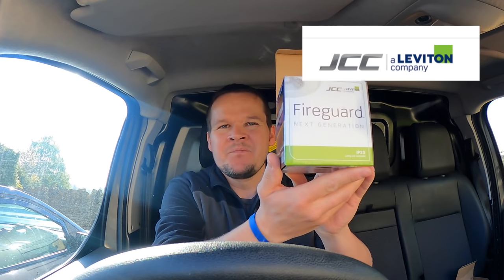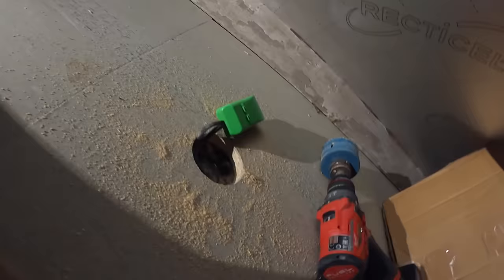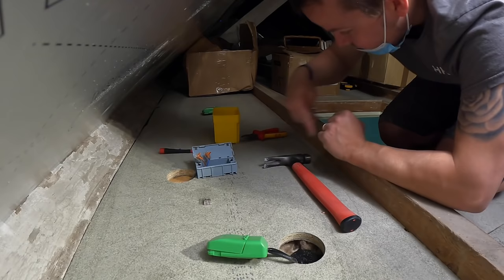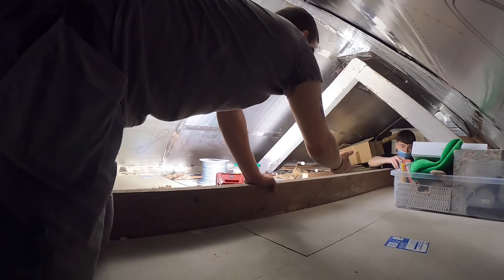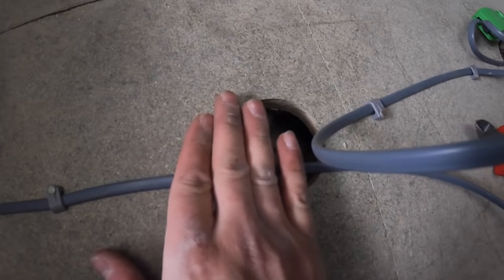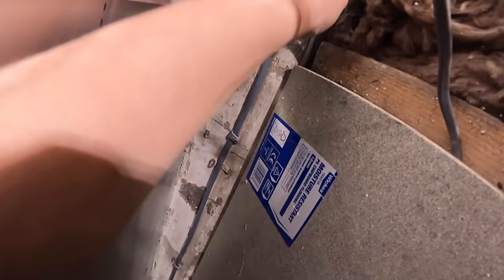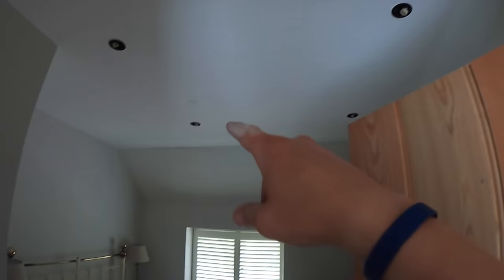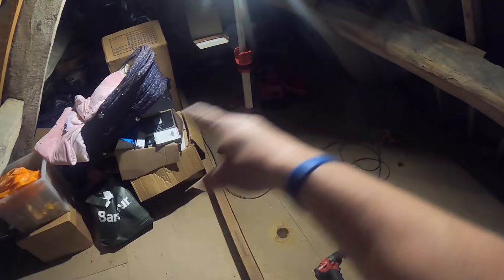Nightmare downlight install. Beauty of old houses.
Welcome back to another episode of I’m an electrician get me out this loft. Today we are installing my go to downlight the JCC fire guard.
Absolute breeze to install connect and maintain.

To find out where you can buy Fireguard Next Generation contact your local JCC Area Sales Manager